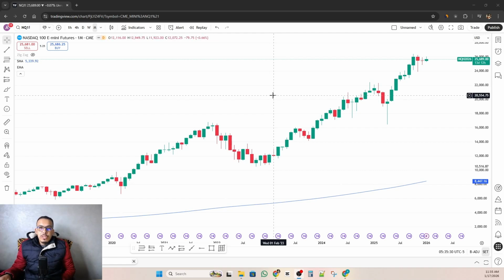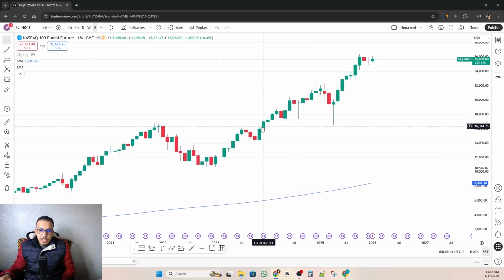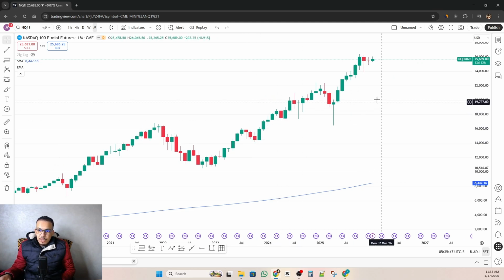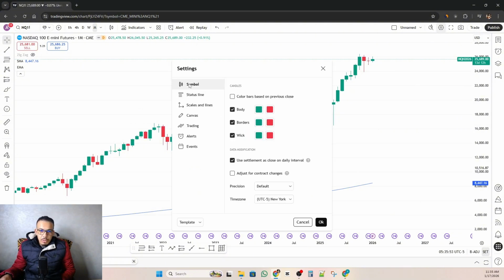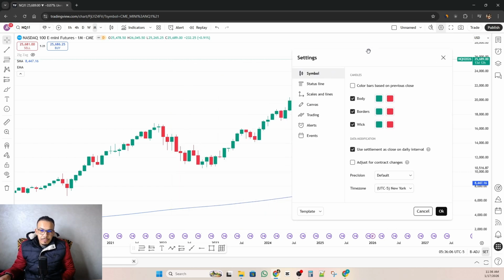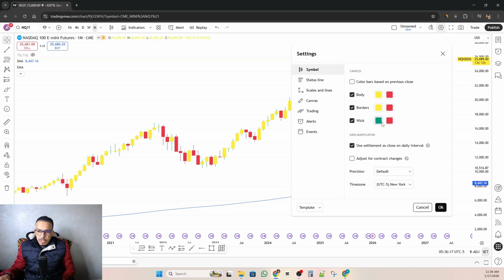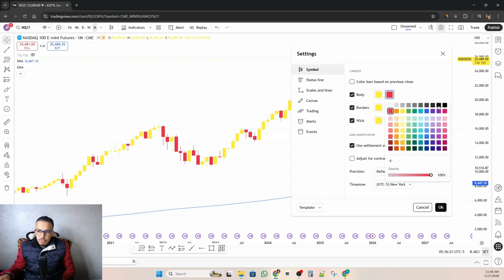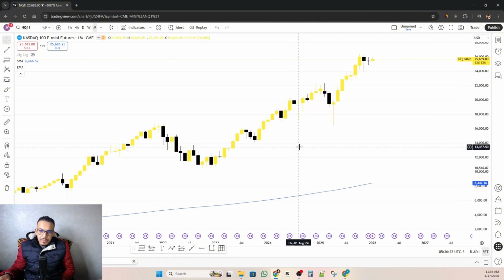How to Change Candles Color in TradingView Charts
Learn how to customize and change candlestick colors in TradingView charts. This quick tutorial shows you where to find the chart settings and adjust bullish and bearish candle colors easily.